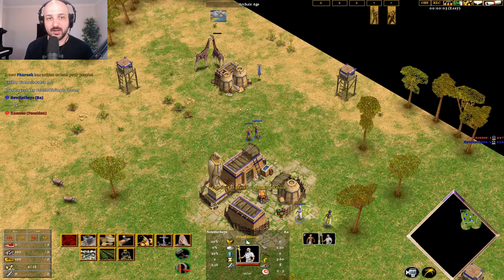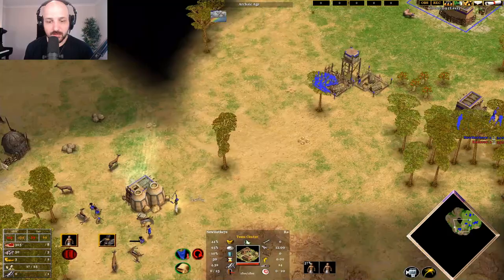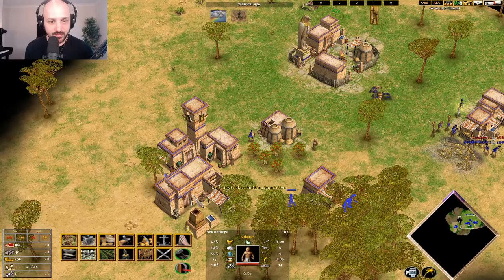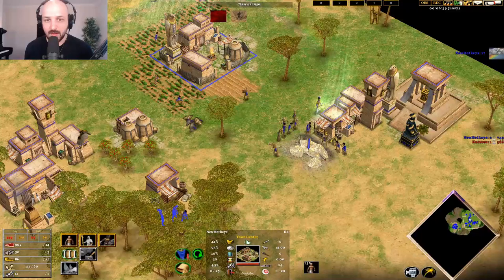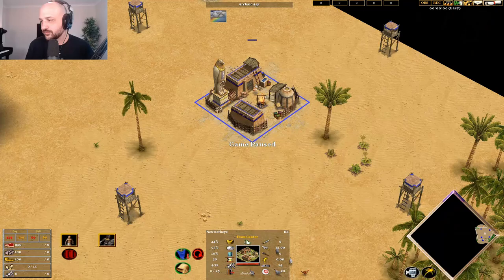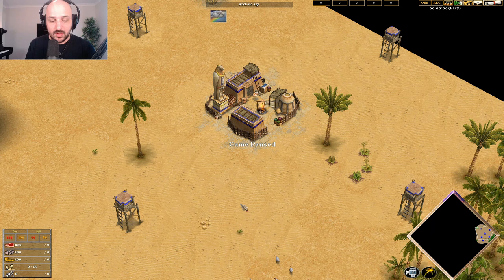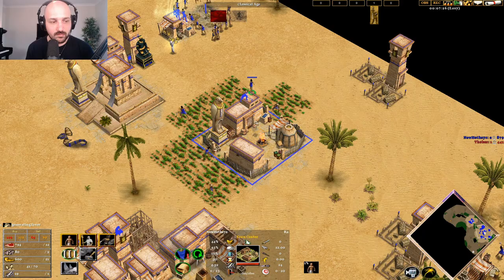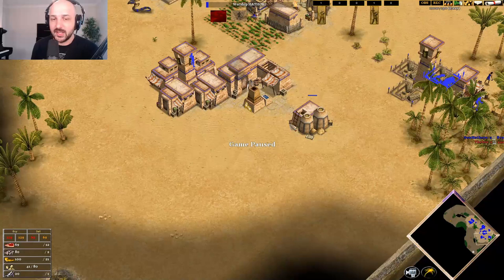Every Ra Build You Need | 4 Minute Series (Plus a little)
Jebaited... more like 8 min build series

Ra is pretty much a one build fits all kind of god. I give you two methods here to execute roughly the same strategy and show the big differences between them both as well as a 'fun' but strong alternative playstyle for the adventurous.

0:00 Introduction
0:36 Hunt Start
8:40 No hunt start
17:47 Bast style
25:00 Water is same as Isis!